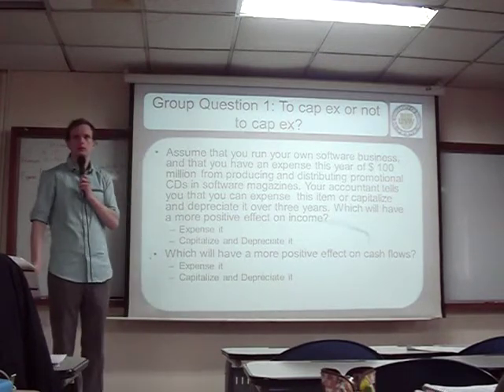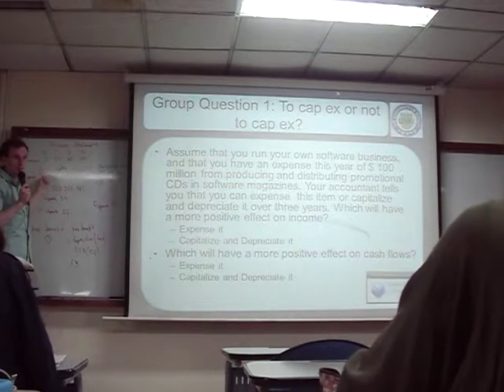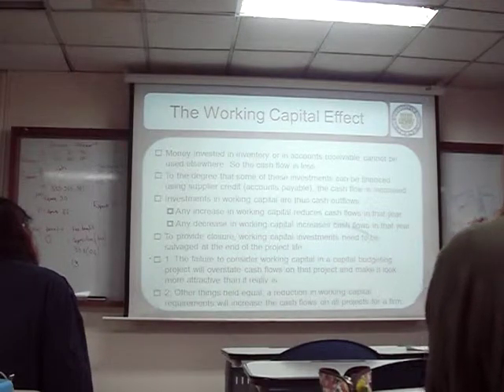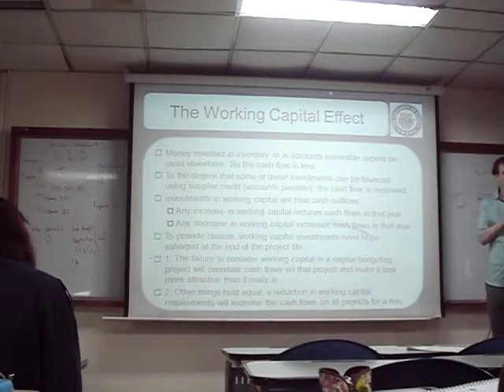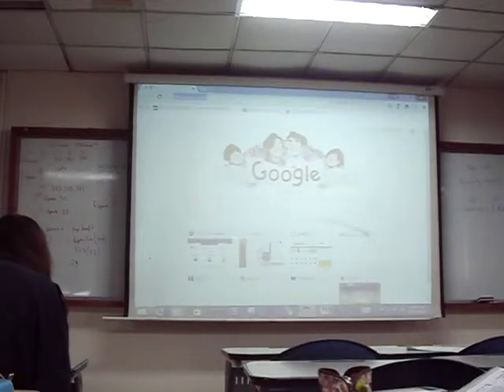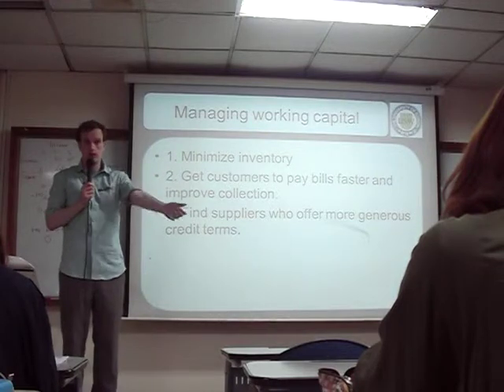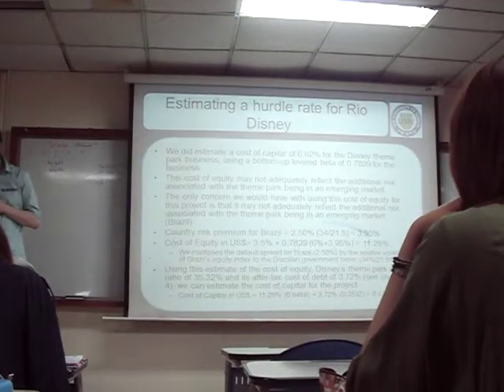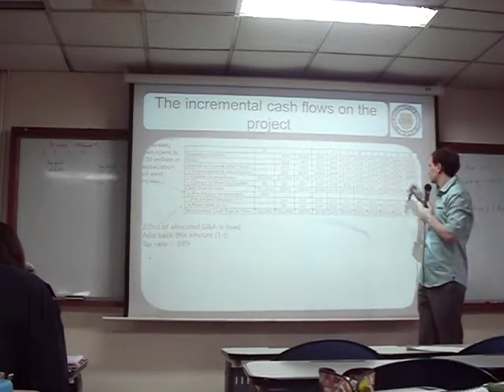24. Return 4 - Financial Management